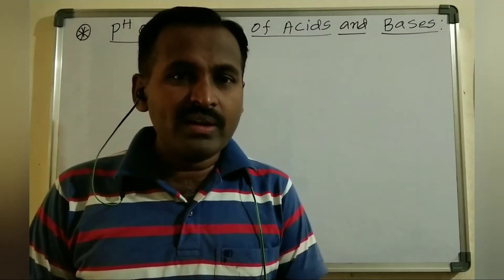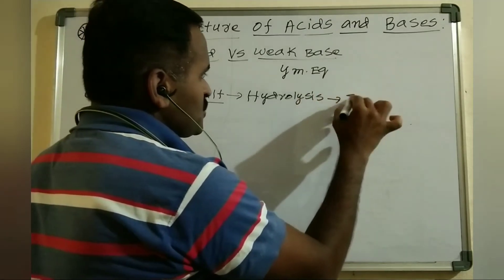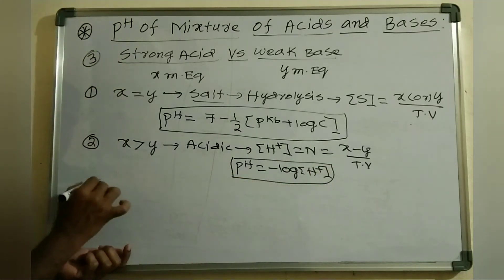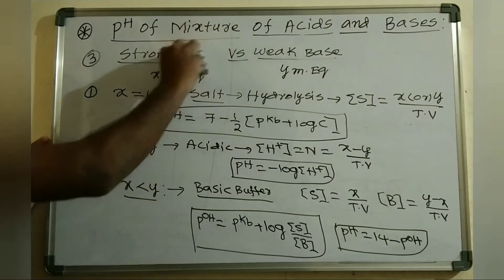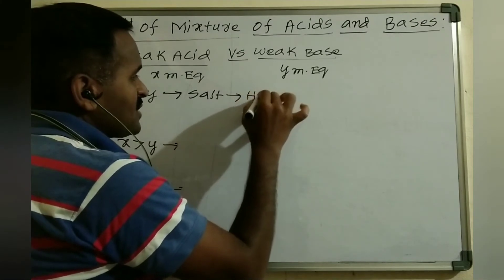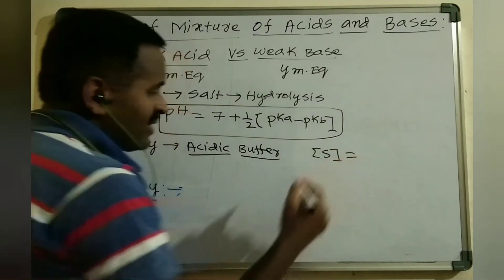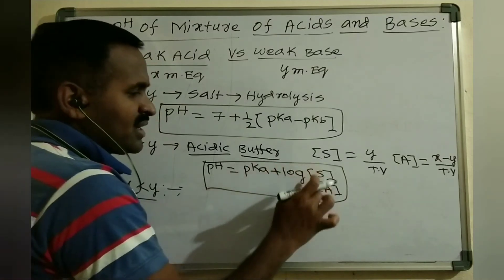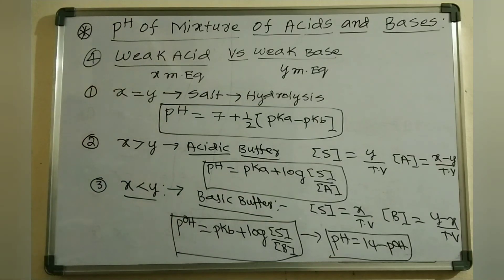PH OF MIXTURE OF STRONG ACID VS WEAK BASE AND WEAK ACID VS WEAK BASE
Hello Students/Friends, In This Video I explained How to determine PH of Strong Acid Vs Weak Base and PH of Weak Acid Vs Weak Base Mixtures.

*** I hope This Video helpful to Solve different IIT-JEE and NEET Problems.

Friends/ Students, I need your support, So Please Share.

Used Apps Link#